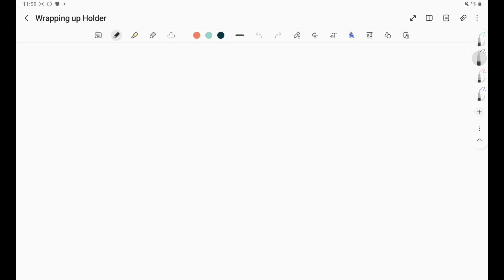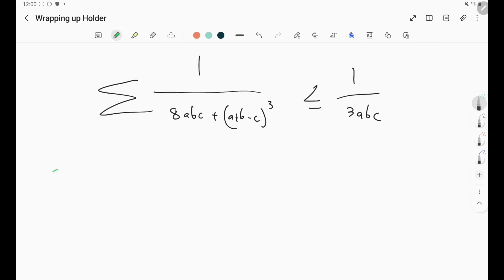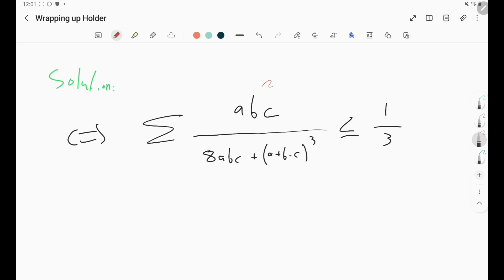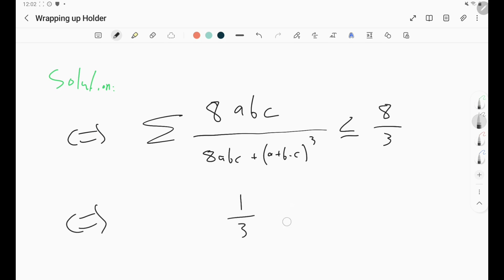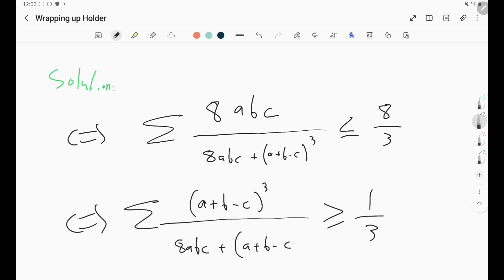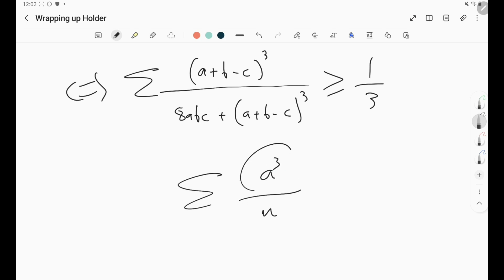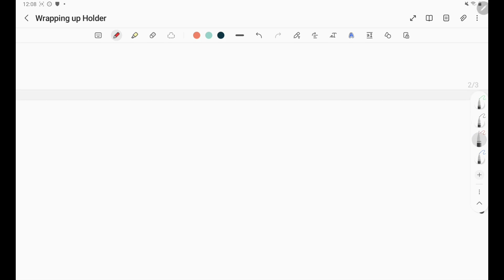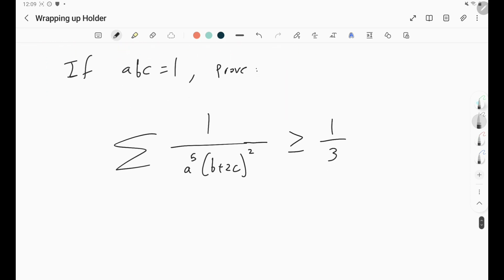Inequalities Tutorial #13 -Wrapping up Holder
In this video we finish our discussion of Holder's inequality by presenting two important problems including one from USA TST.